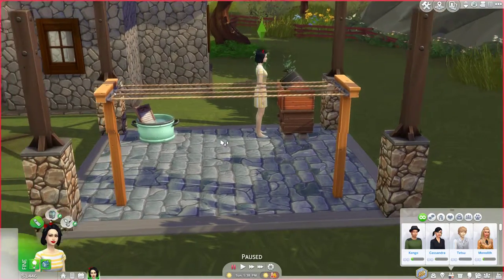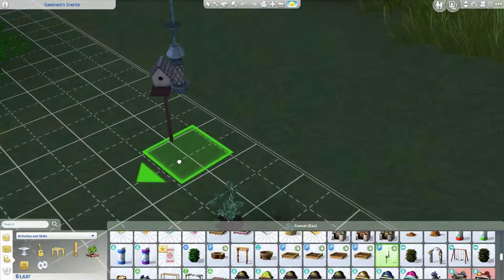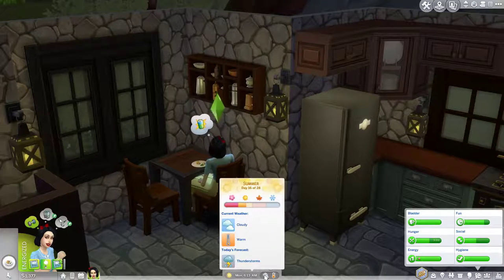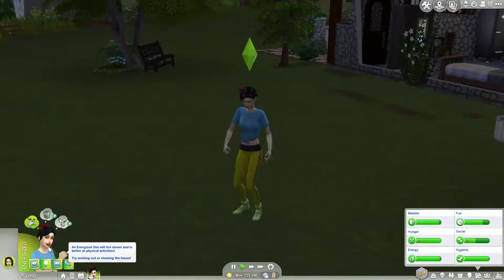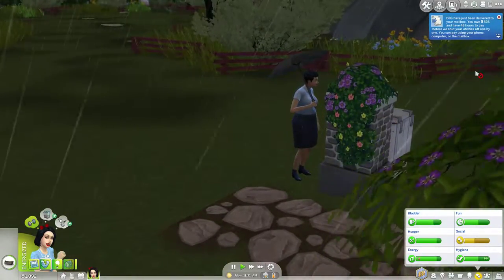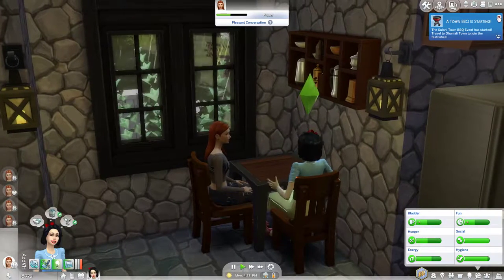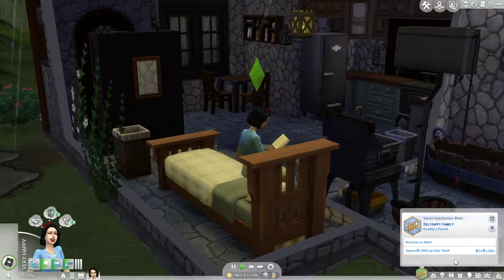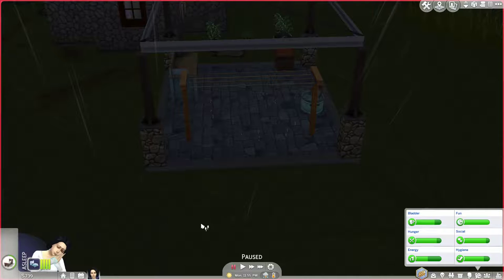Sarah Plays... The Disney Princess Challenge: Snow White, Episode 5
I built a thing and I'm really proud of it!!  Also, Snow makes a good friend and lightning defies logic by striking the same spot twice.

Thanks for taking the time to watch and read and have a great day ☺️